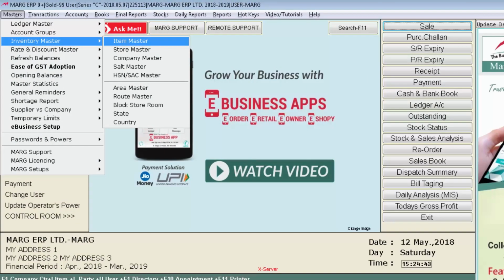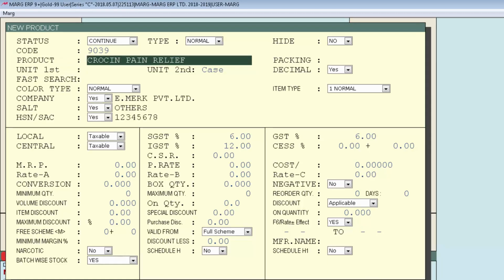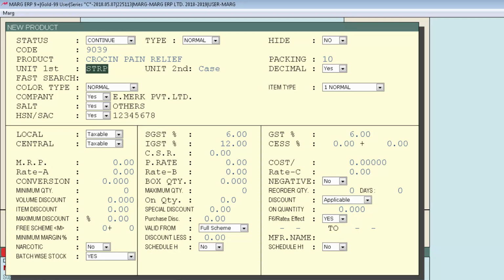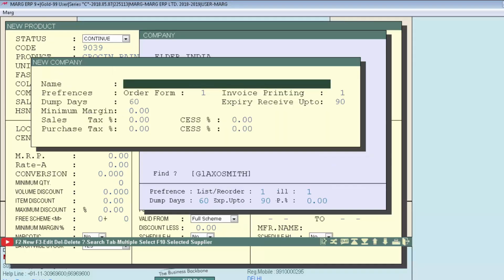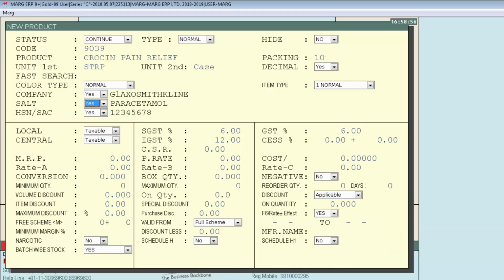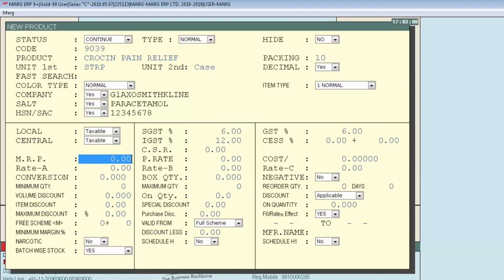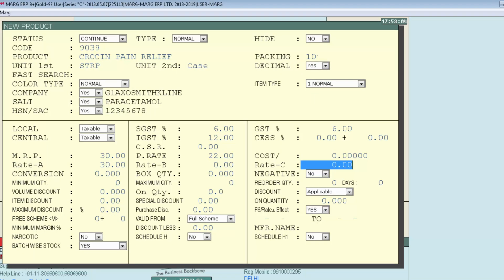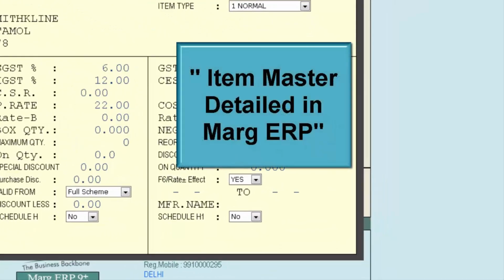Item Creation [ English]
Item Master in Marg ERP Software is used for the creation of an item. It is necessary to create items to maintain the stock in the software.